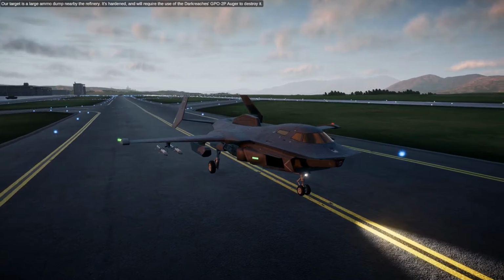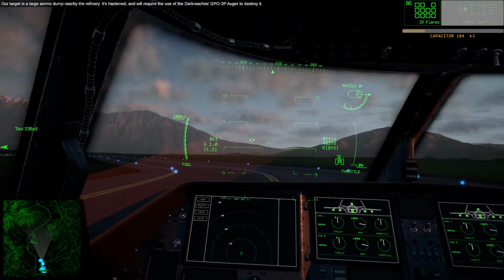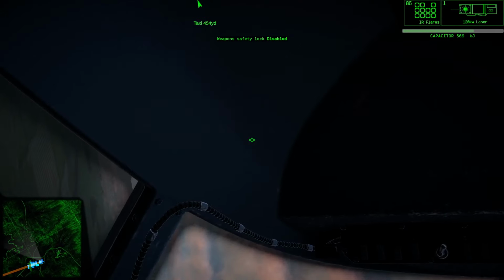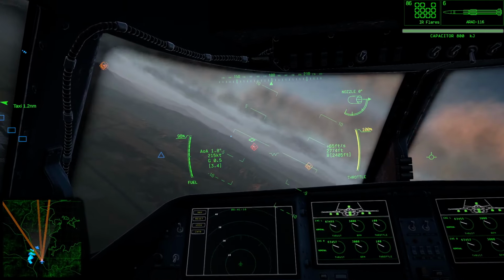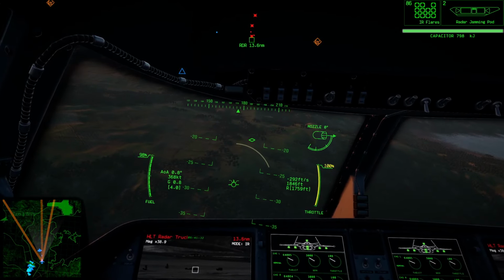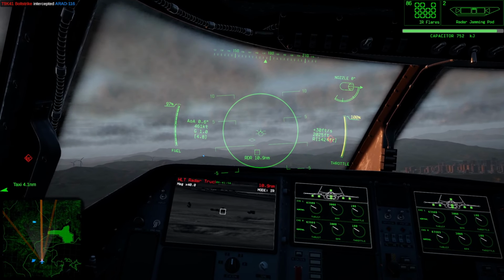Killing SAMs in a STOVL | EW-25 in Nuclear Option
Here I take a look at the EW-25 Medusa, the new aircraft added in Nuclear Option's update 0.27.

System Specs: Ryzen 7 5800X, RTX 3060 12GB, 32GB RAM, SSD
Flight Controls: VKB Gladiator NXT, Logitech Throttle Quadrant